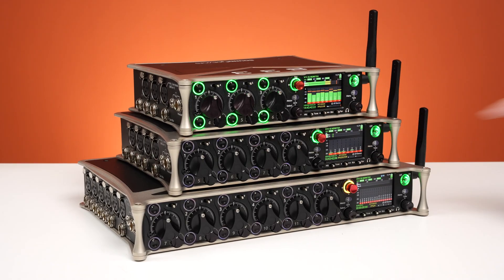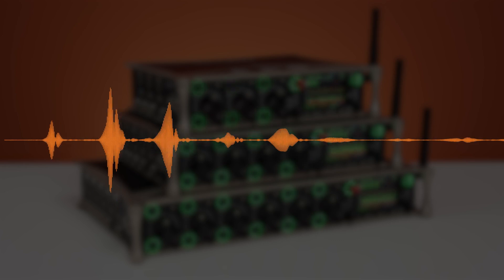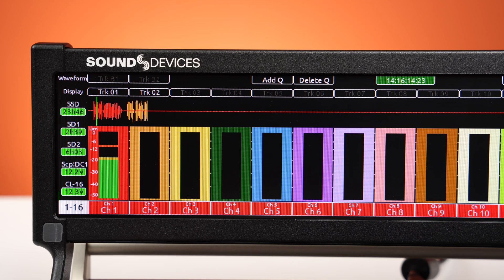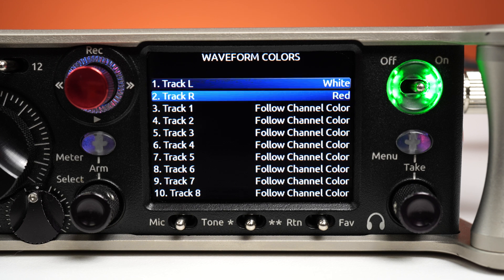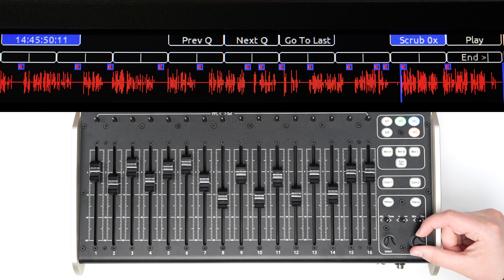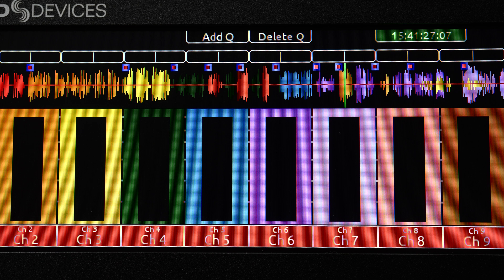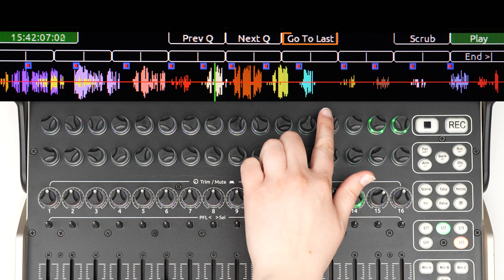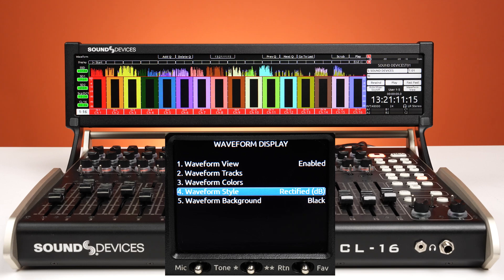8-Series v11 + CL-16 | New Waveform View Overview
Join Paul Isaacs as he details the new features of the CL-16 Waveform Display now available in v11.00 for the 8-Series mixer-recorders.

0:00 Intro
1:07 Select Individual Tracks
1:15 Change Waveform Color
1:23 Navigation Tools
1:37 Q Marks
1:59 Enable Waveform Display
2:08 Customize Waveform View
2:15 Conclusion